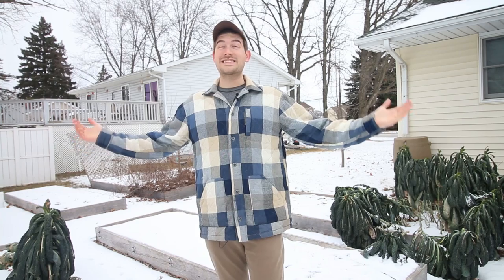Start Your Seeds Outside in WINTER With This Method (winter sowing)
Winter sowing is a great seed starting method if you can’t start indoors. In this episode, I will show you how to do it, and why it is such a good alternative.

Autopilot garden book